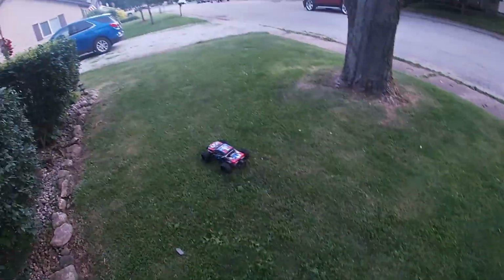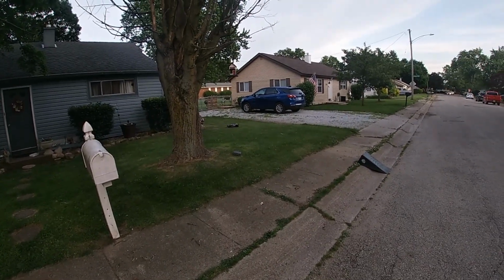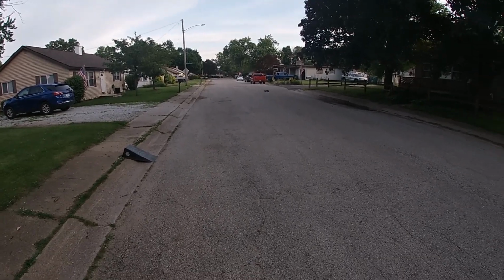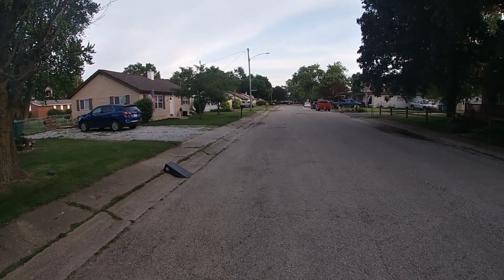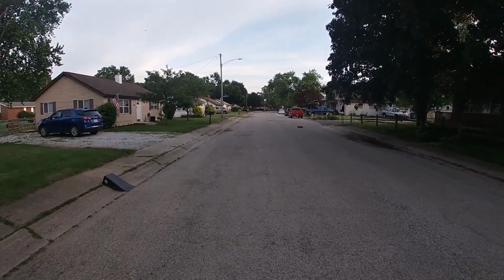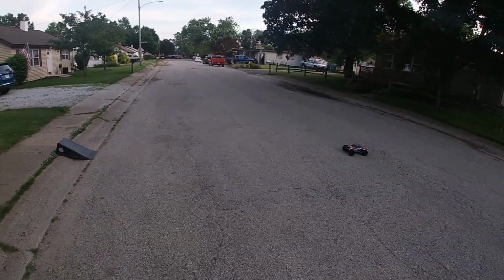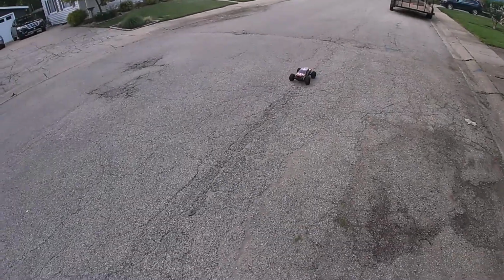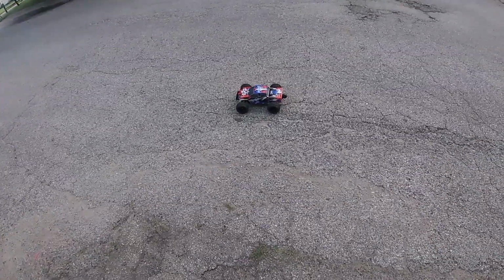This is the 1/10 RC Truck you buy if your on a Budget!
Laegendary Thunder Brushless RC Truck